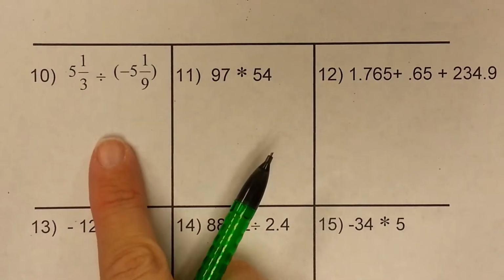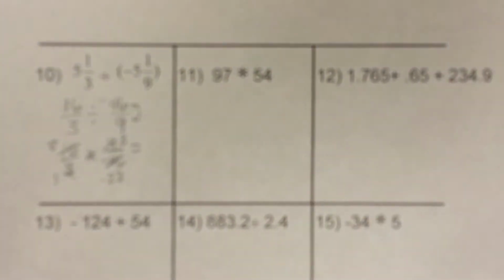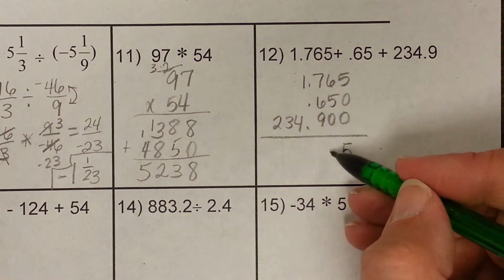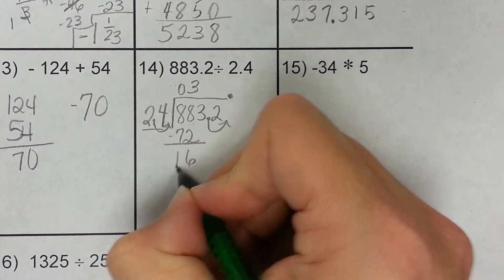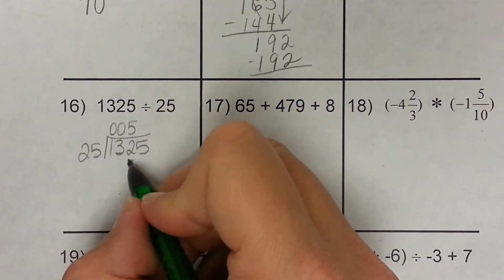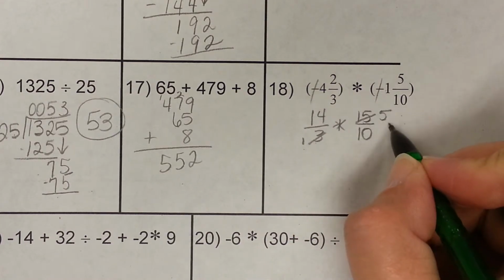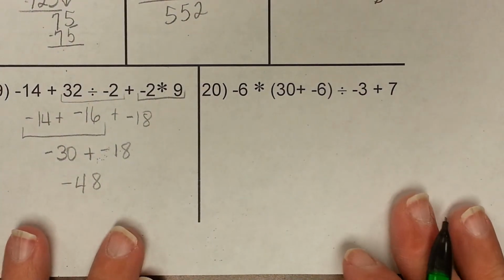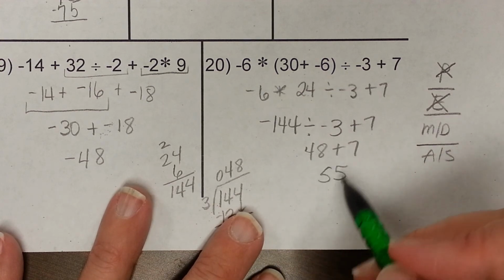Comp test 2